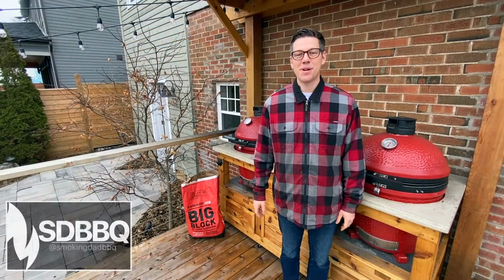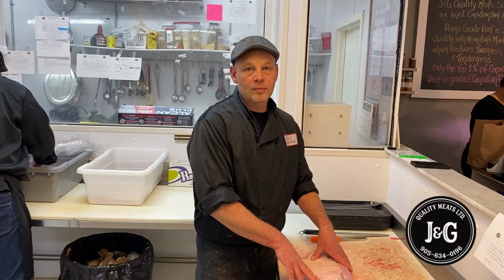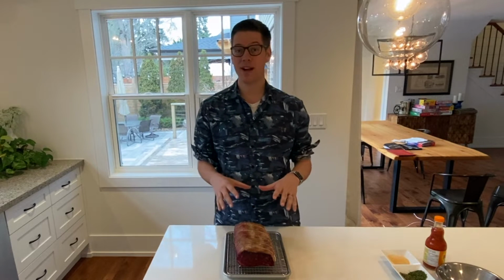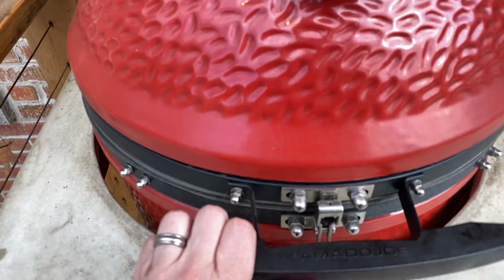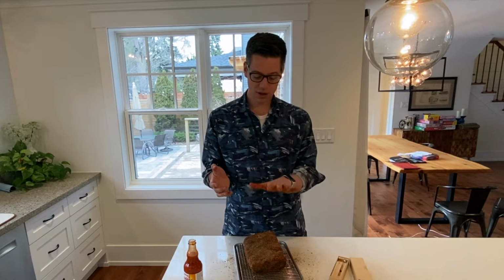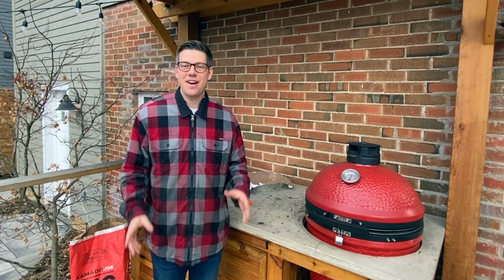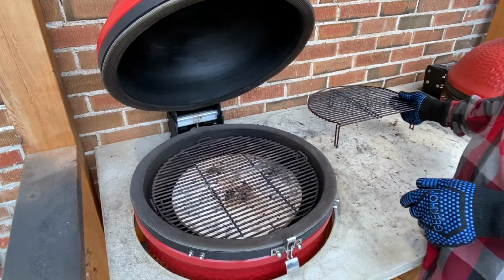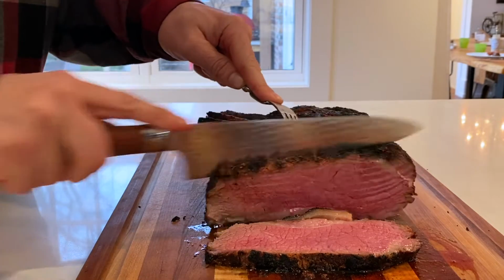Kamado Joe striploin roast, better than prime rib? How to dry brine & reverse sear this classic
Why should prime rib get all the holiday fun?  I challenged my local butcher to find us something different than a holiday ham, or prime rib roast and what he came up with didn’t disappoint.

I want to thank Peter and his team for letting me for a behind the scenes tour while we learn how this awesome cut should be trimmed and prepped.  Sorry for the bad audio it was loud in the shop.

Today’s video was produced with sponsorship support (including free product) from Kamado Joe